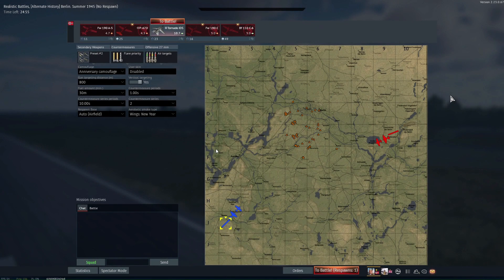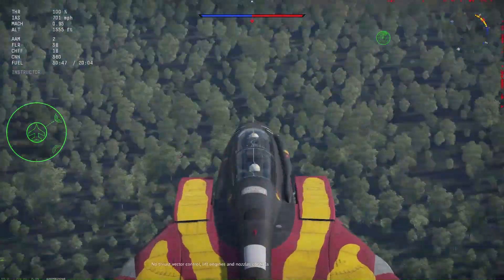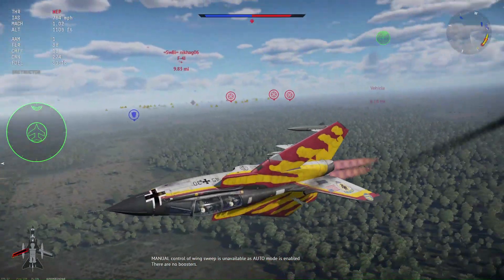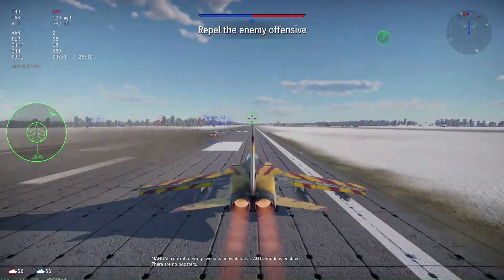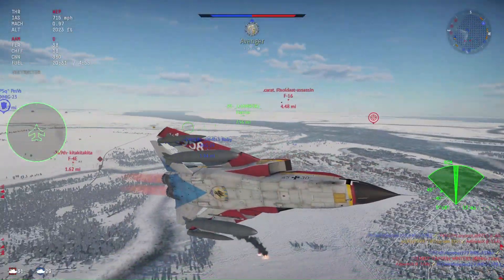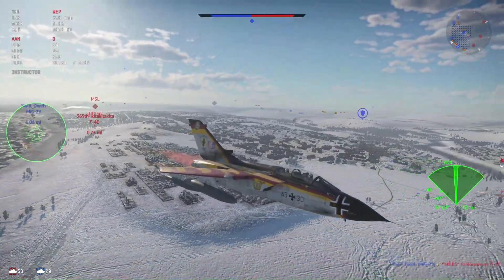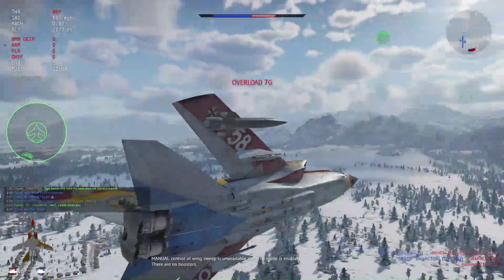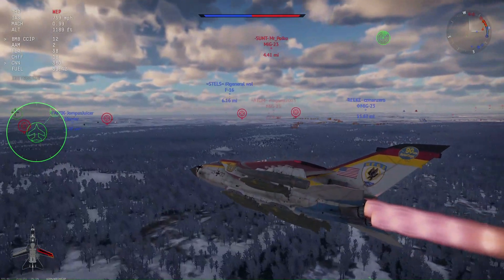Germany's Tornado in War Thunder.